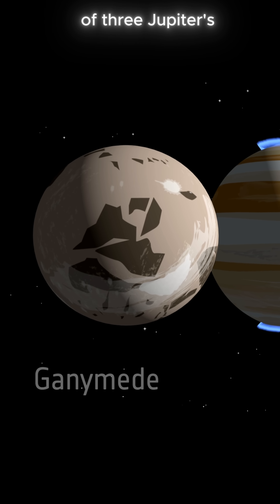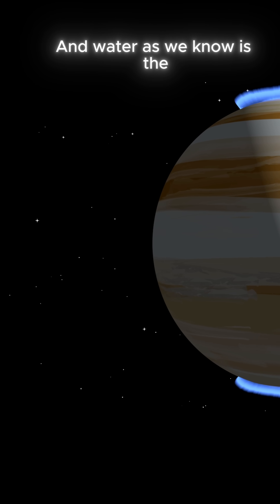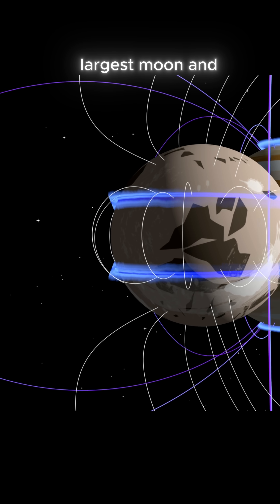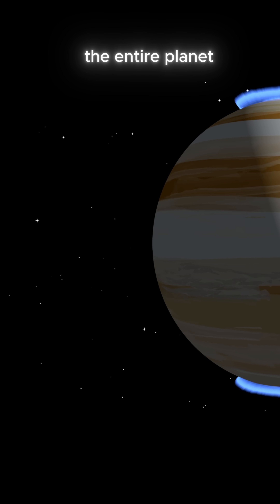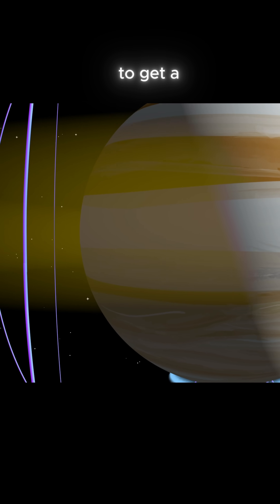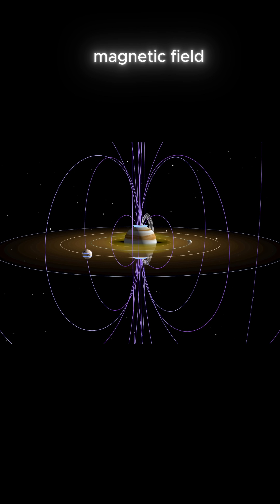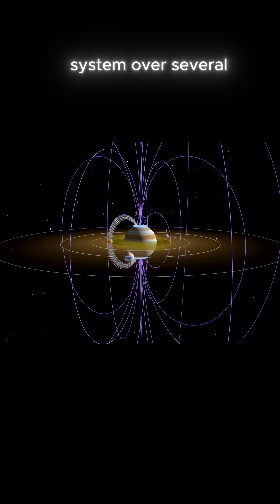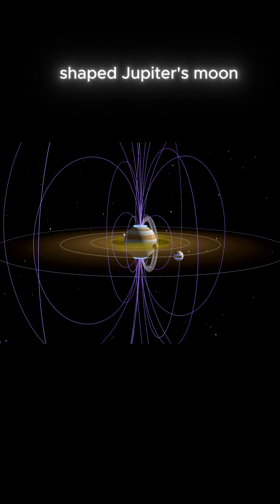J.U.I.C.E. Mission Exploring Jupiter's Icy Moons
Oh, hi there and welcome.
Today's video is inspired by theories and facts from the scientific community.

Below are links to some of the sources I used.

Linked Sources